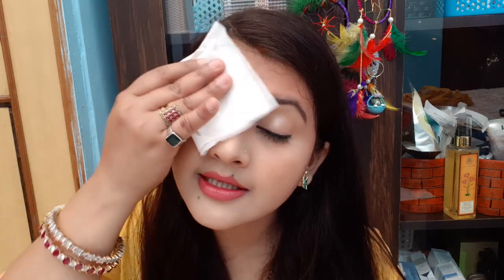Roop Mantra AELOVERA facial cleansing wipes review & demo | MAKEUP REMOVER | AFFORDABLE & BEST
RARA lifestyle